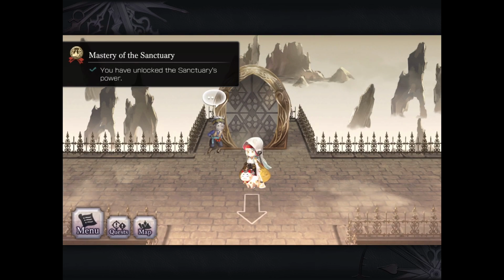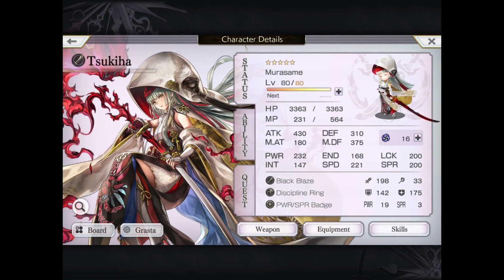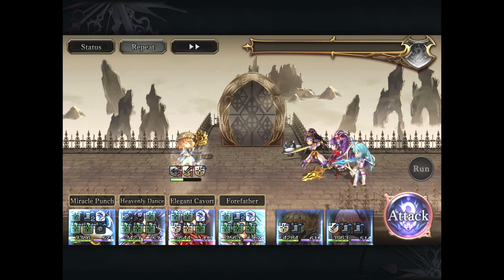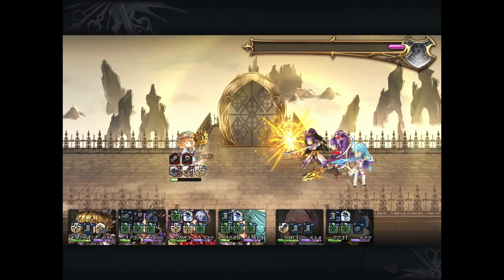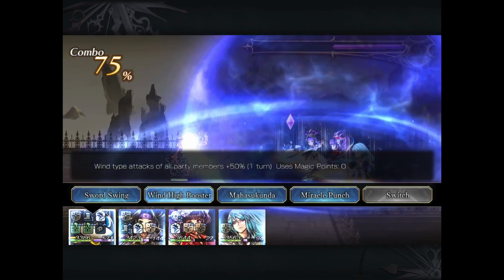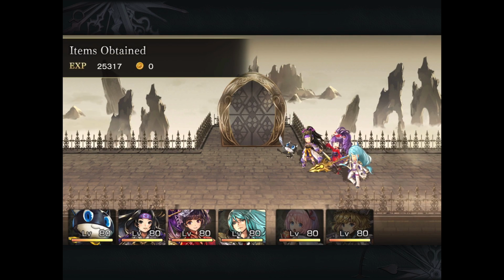Another Eden Global 2.4.300 FINAL Boss Battle Fight For Mariel's Manifest Weapon Lvl 10 Sanctuary!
The 2nd and final battle to obtain Mariel's upgraded manifest weapon!